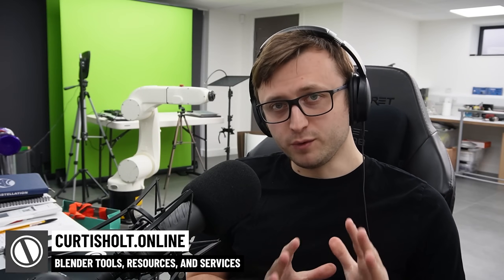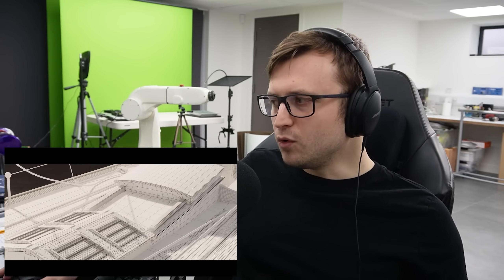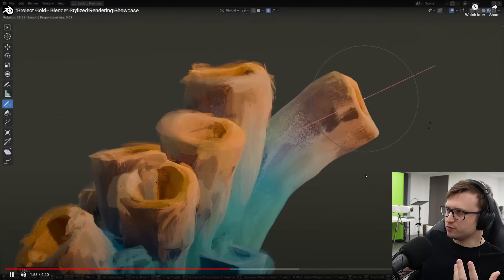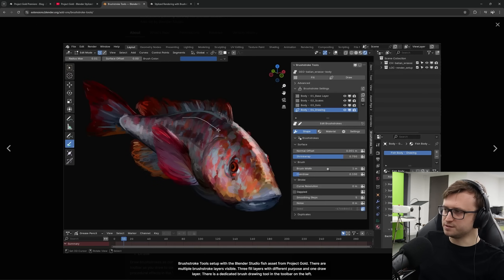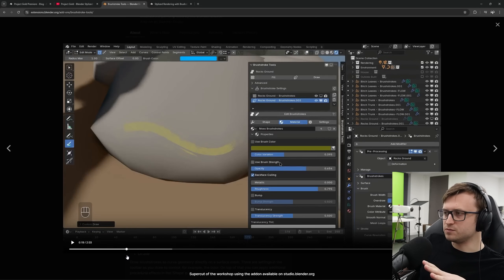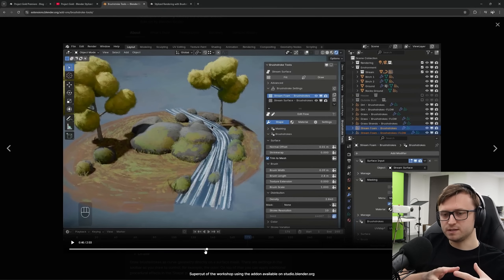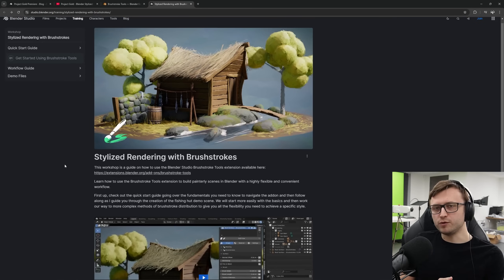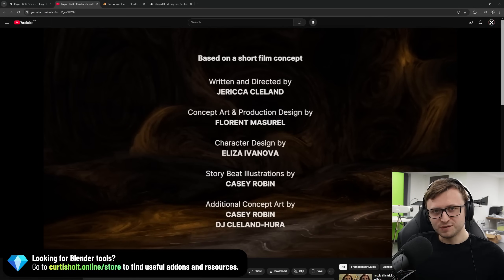The COOLEST Blender Project I’ve Ever Seen!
Talking about Project Gold.

00:00 - Project Gold is Here!
01:30 - Taking a Look
02:20 - The Announcement
02:58 - Breakdown of Demonstration
05:35 - Learn How to Use It
06:28 - Where is Blender 4.3?
06:37 - Closing Thoughts